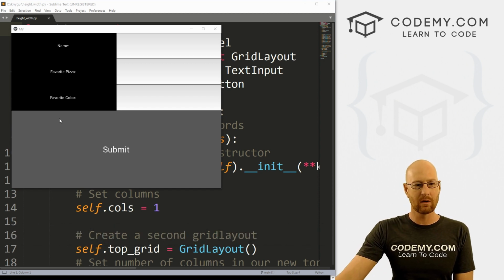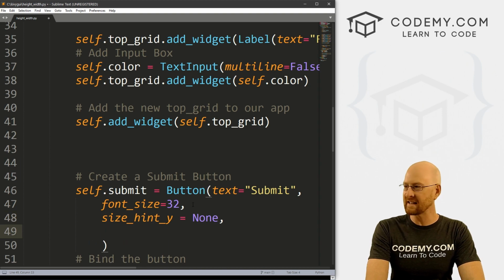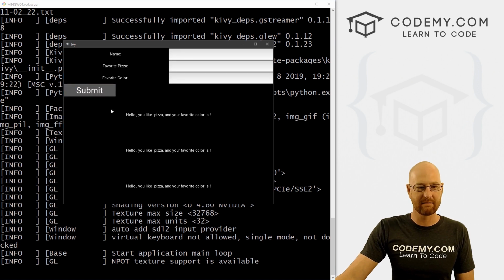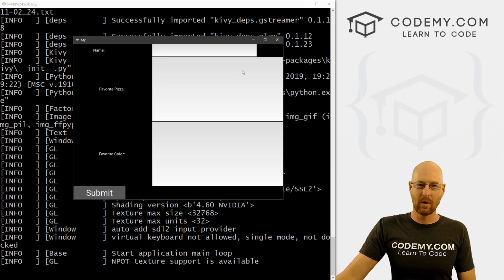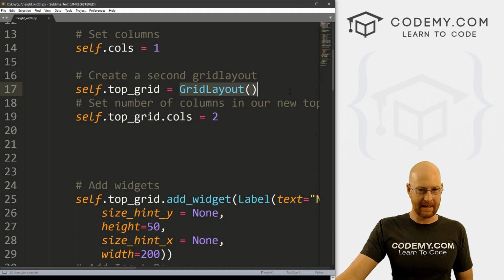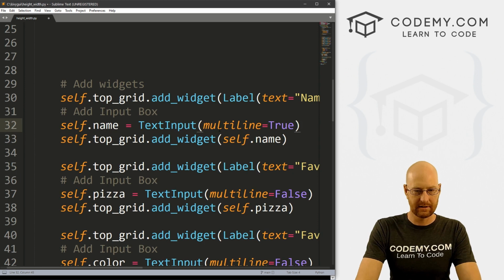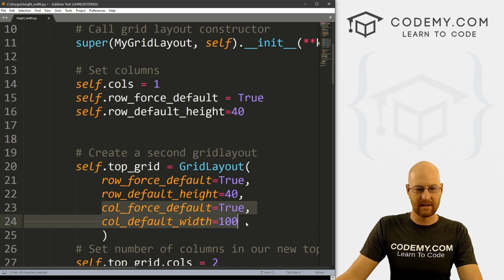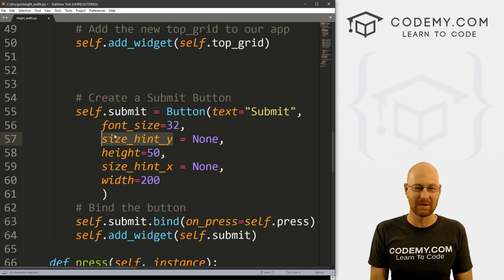How To Set The Height And Width of Widgets - Python Kivy GUI Tutorial #4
In this video I'll show you how to explicitly set the height and width of individual widgets with Kivy. We'll also look at how to set the default height and width of columns and rows in the the GridLayout.

To set the height and width of a widget, we have to set the height and width hint to None:
size_hint_y = None
size_hint_x = None

Then we just set the height and width to whatever you want.

To set the defaults of the GridLayout, we just:
row_force_default=True,
row_default_height=40,
col_force_default=True,
col_default_width=100

And that's all there is to it!